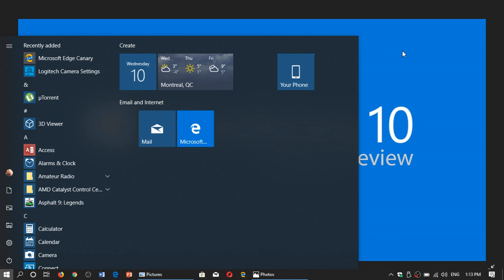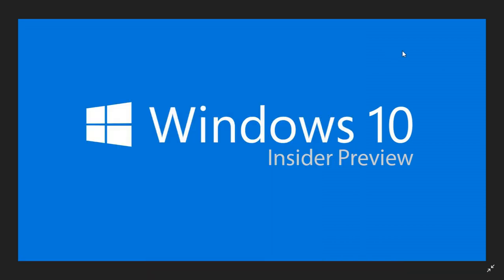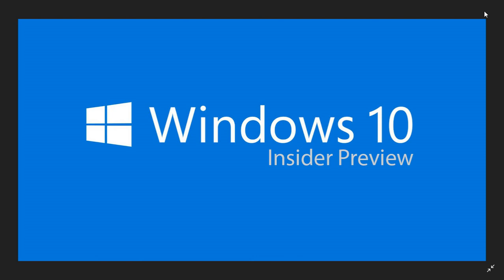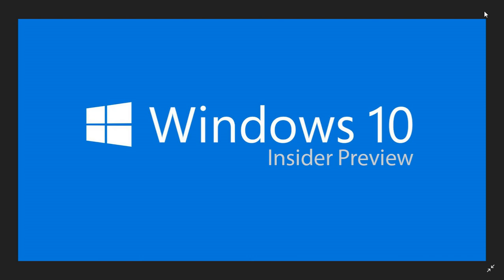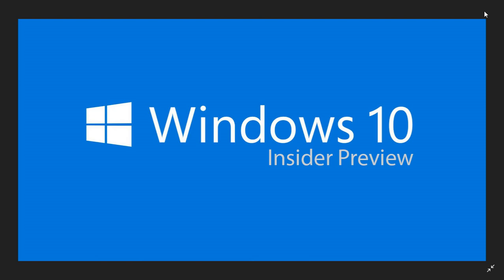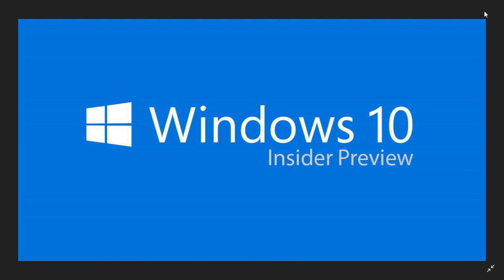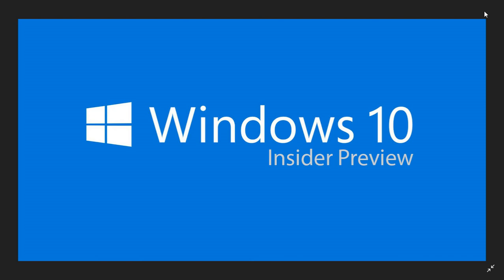Windows 10 Insider preview build 18875 of 20H1 Released Fast Ring and Skip Ahead merge April 10th 2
Here we go again as Skip Ahead and Fast Ring are now Merged with 20H1 build release